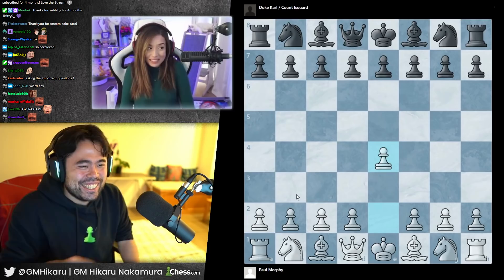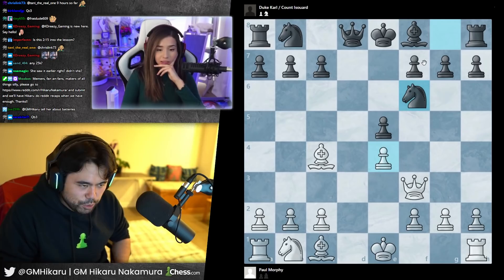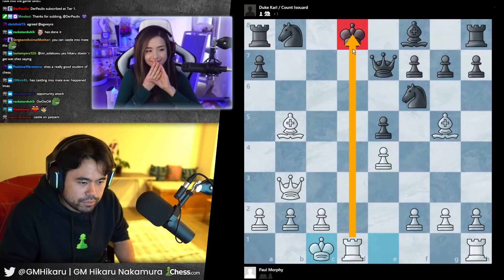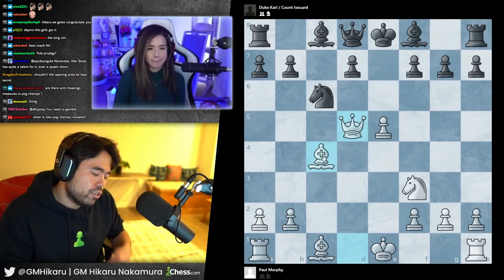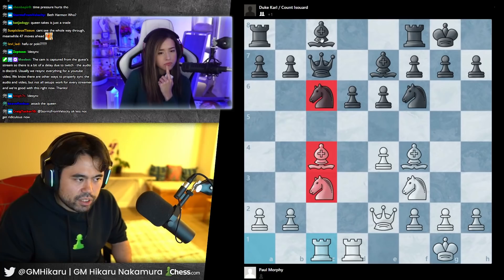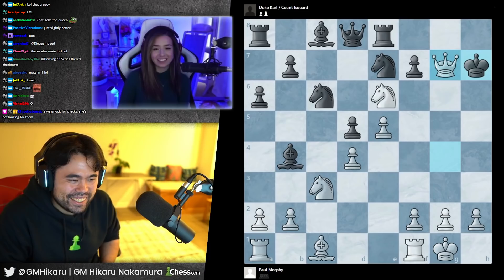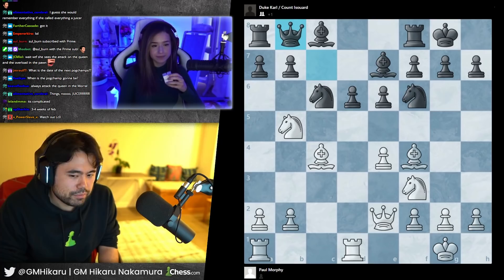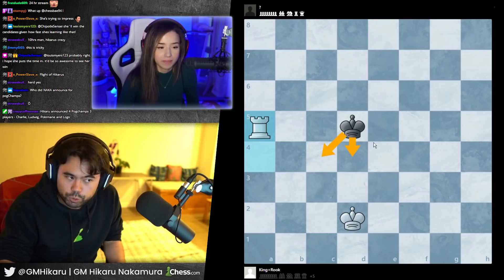Poki Knew Something Hikaru Didn't Know About Chess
The third part of Hikaru teaching Pokimane in her first chess lesson.

Create an FDIC-insured checking account in under 5 minutes | 2.15% bonus on deposits | 5% cashback on Amazon, Walmart, Netflix & more | Join now, it's free

🌟 Socials 🌟